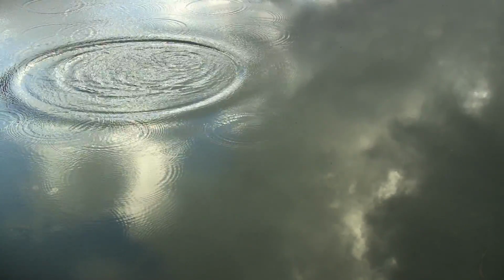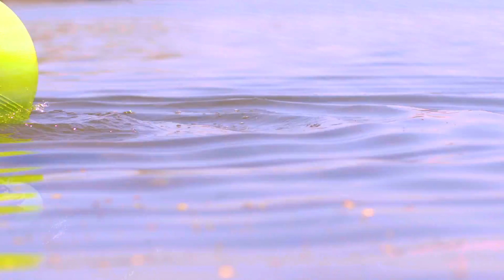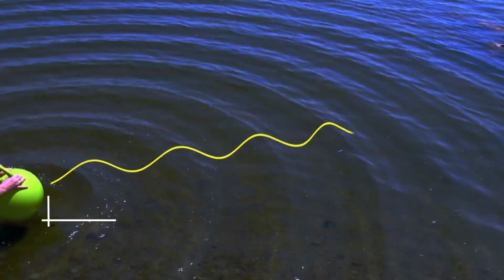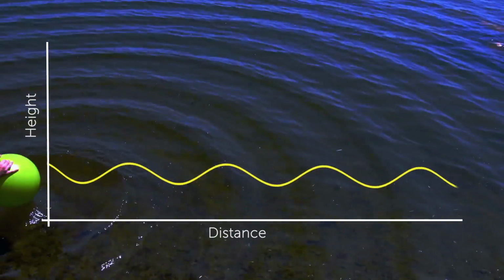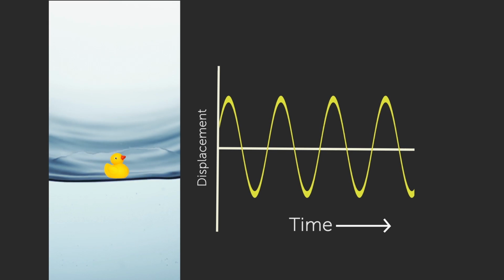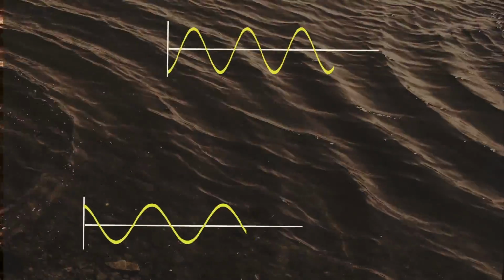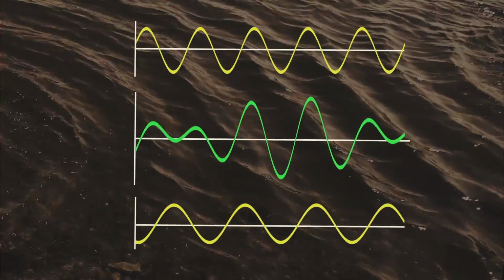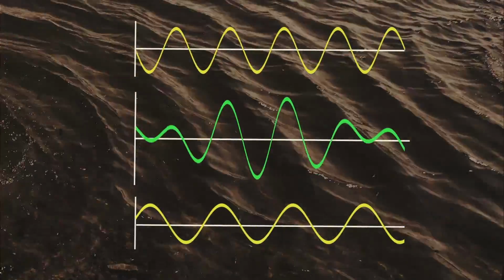Wave Model Applications: A Universe of Waves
Explore the wave model and its many applications, from the everyday world to the farthest reaches of the universe.

This video is part of Perimeter Institute's free educational resource Wave Model Applications. Download the teacher's guide, modifiable worksheets, and supporting materials

Perimeter's educational outreach programs and resources like these are made possible in part thanks to our donors. Be part of the equation